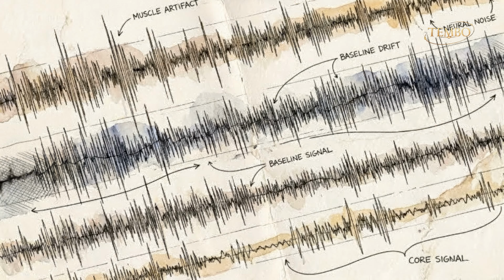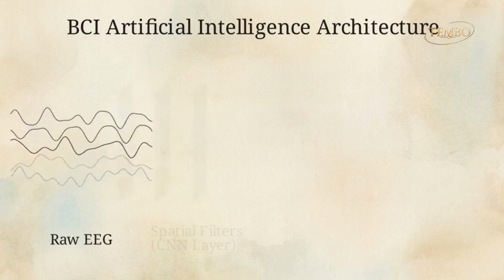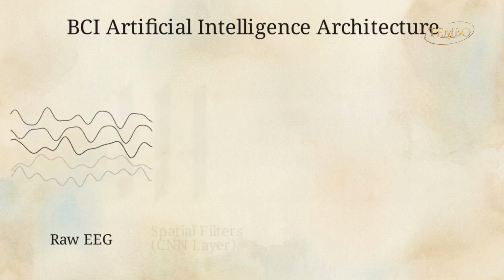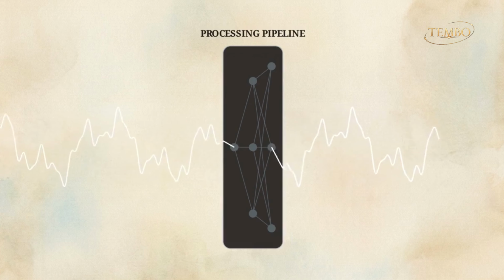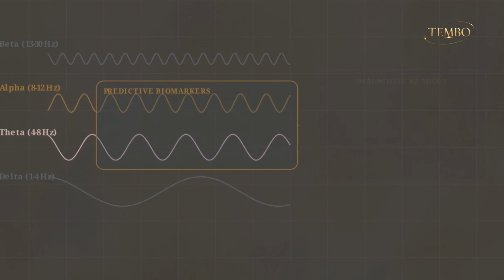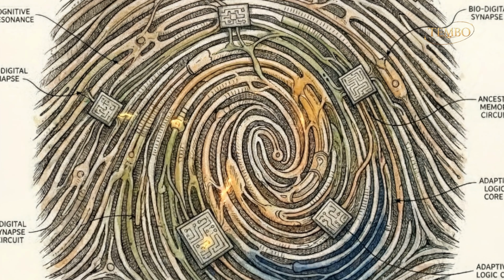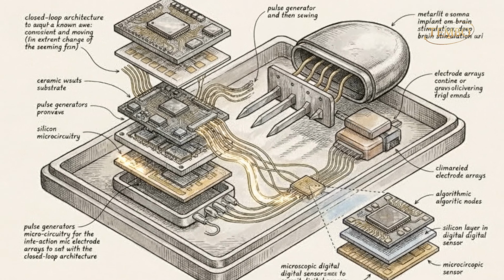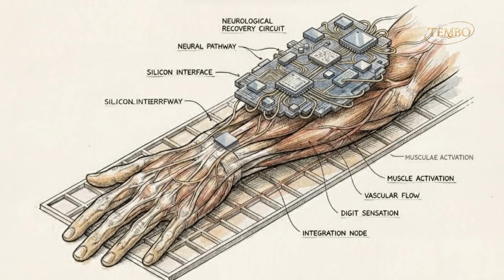Neural Linkage Ethics: Exploring the Moral Boundaries of Merging Human Minds With AI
This video explores the invisible boundary between the human mind and artificial intelligence as brain-computer interfaces move from medical labs into everyday life.

We break down how high-bandwidth neural links can turn thoughts, emotions, and subconscious signals into data—and why that raises urgent questions about privacy, autonomy, consent, bias, and “neuro-rights.”

If we connect our brains to AI, who stays in control: you, the device, or the algorithm?